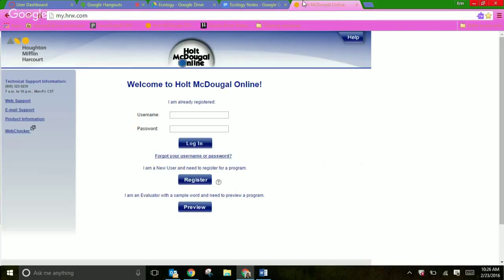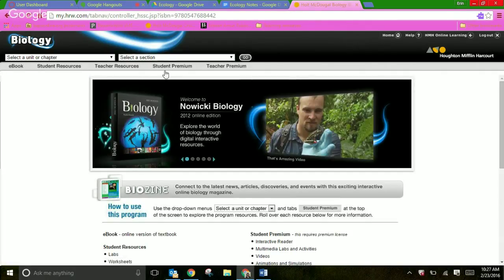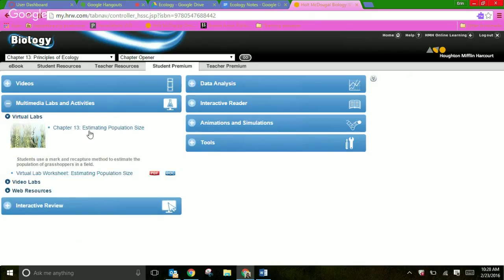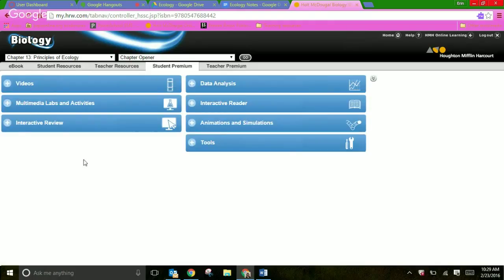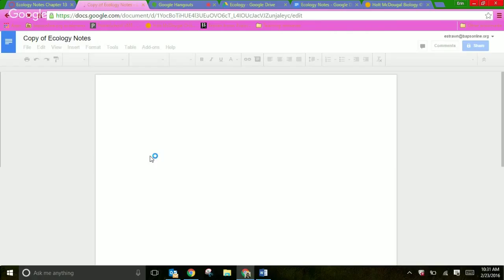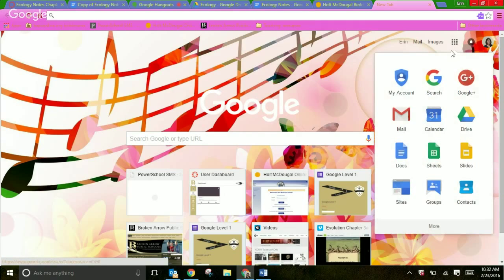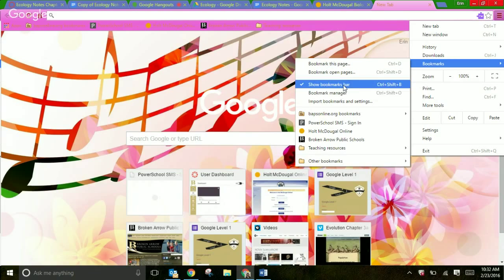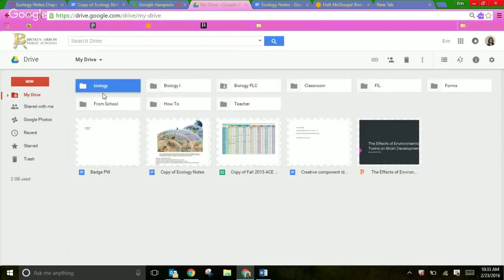Intro to Virtual Biology 2.23.16